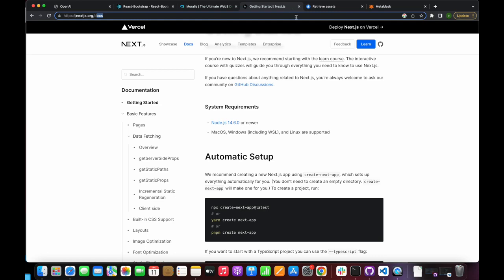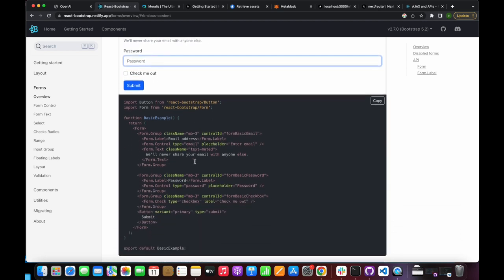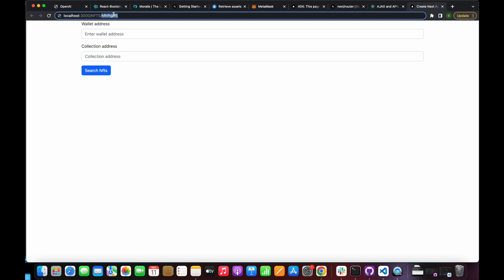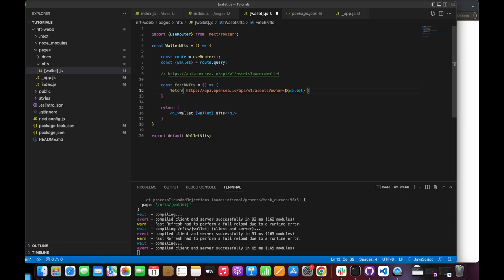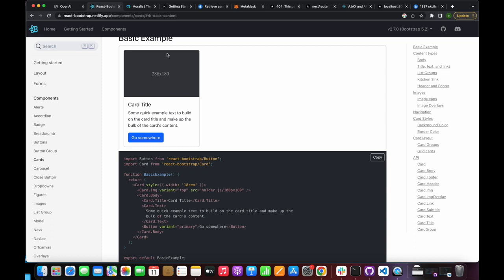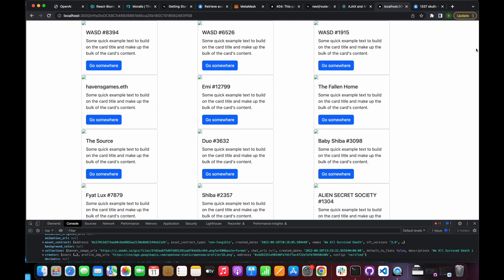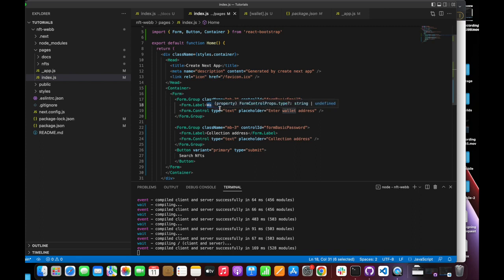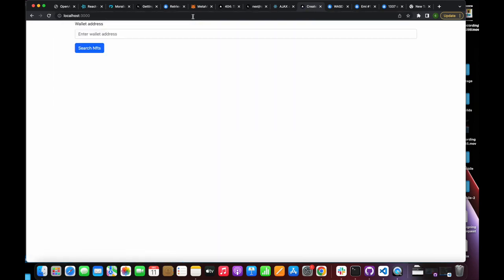How to build a website that Displays Wallet NFTs using Nextjs , Reactjs & OpenSea's API!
Web3 Tutorial  Display Wallet NFTs using Nextjs , Reactjs & OpenSea's API! Very simple way to get started coding in reactjs and designing a simple website. Using these techniques will help you build any type of website using Nextjs and react and also interacting with APIs